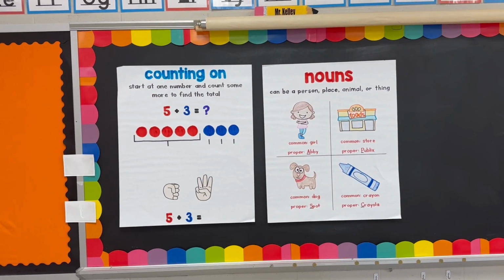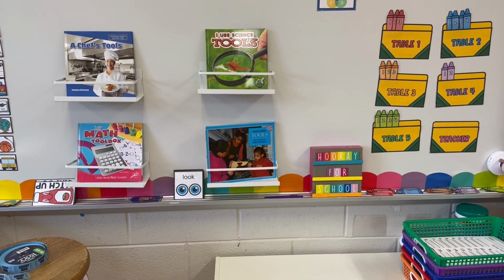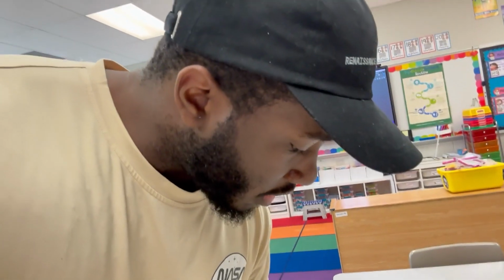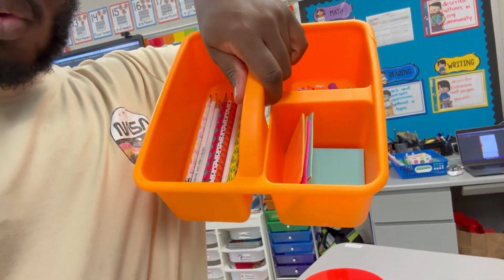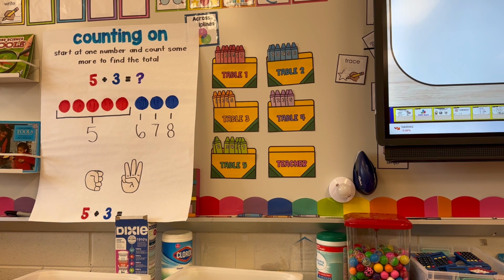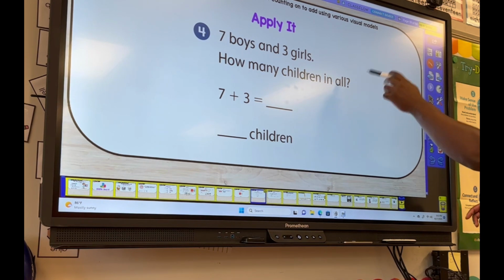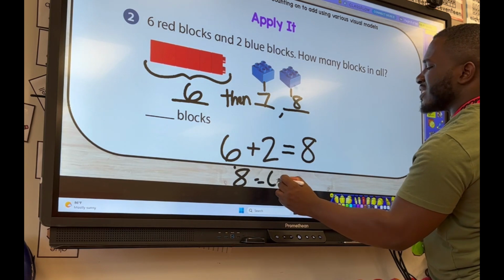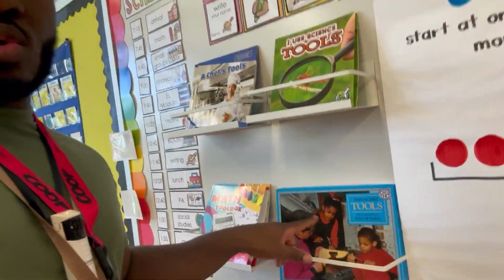Week 2: Getting the Hang of First Grade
This week we are starting academic content, while getting more comfortable in first grade. See me getting ready for the week and hear how things are going so far!